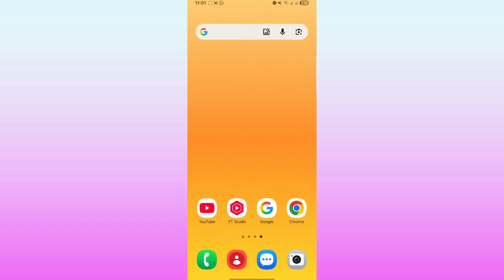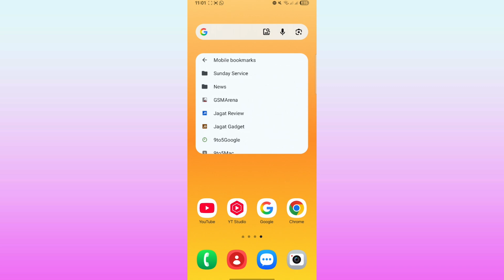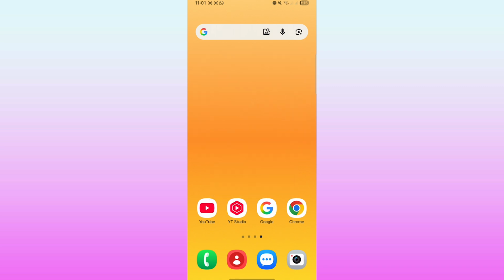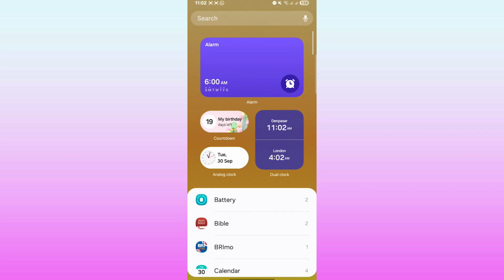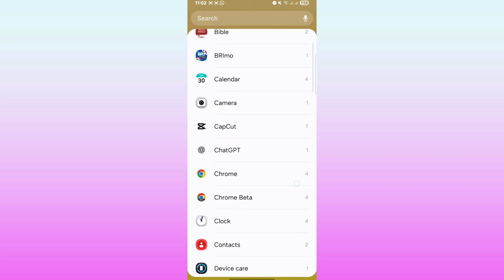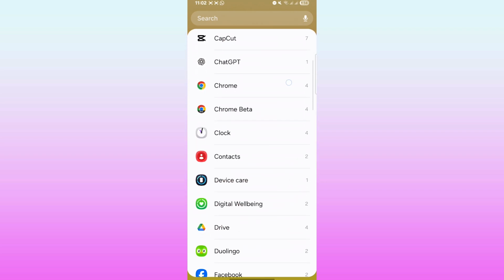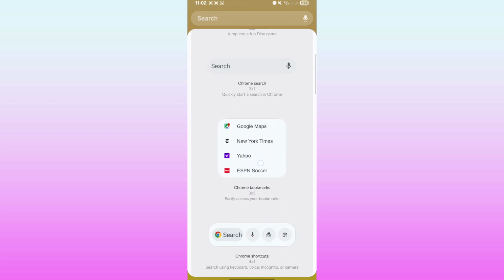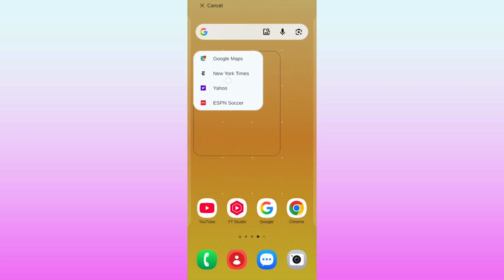How to Add Chrome Bookmarks Widgets on Samsung Home Screen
Learn how to quickly add Chrome bookmarks widgets to your Samsung home screen. This simple tutorial will help you access your favorite websites with just one tap!